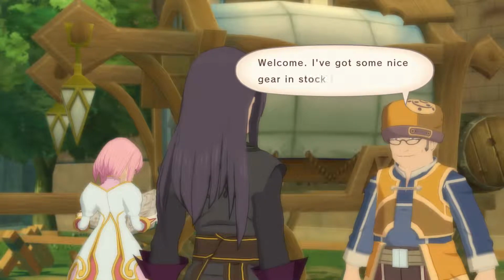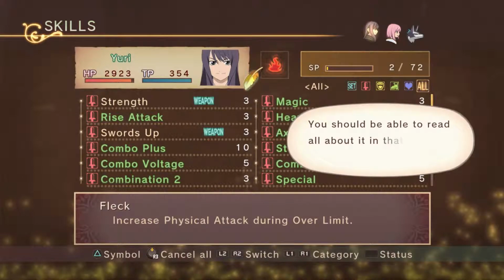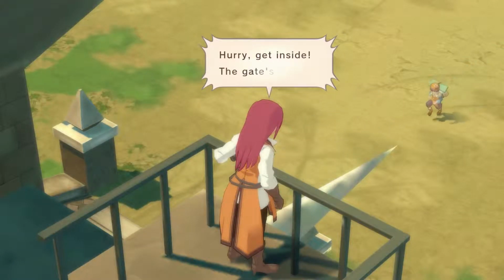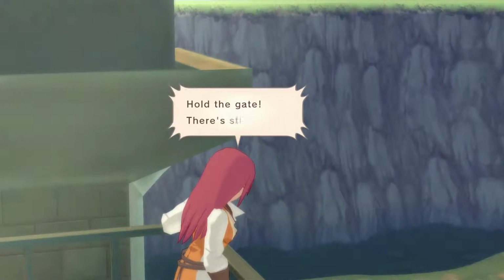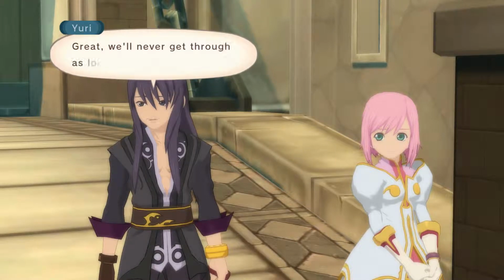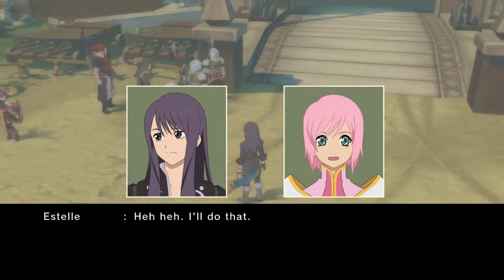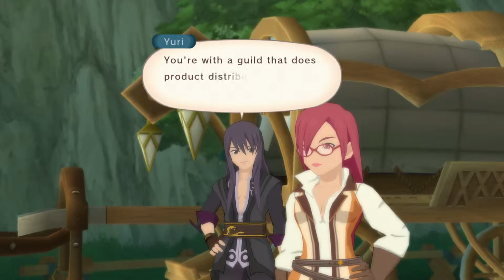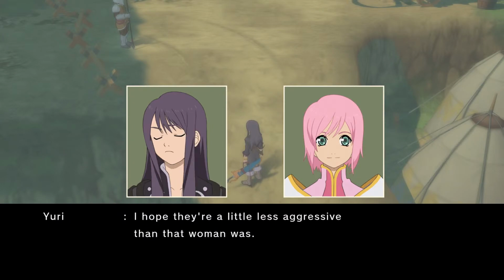Tales of Vesperia Mission Deidon Hold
Hello my name is visual walkthrough i am here to help you out with a game called Tales of Vesperia: Definitive Edition  .